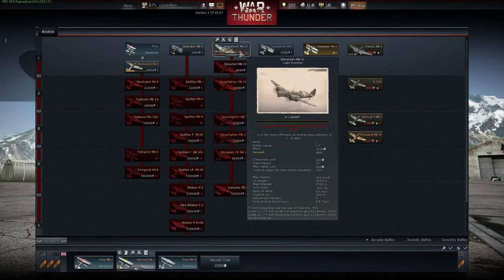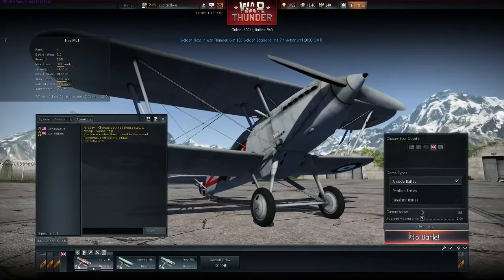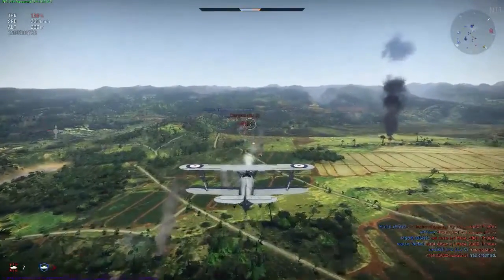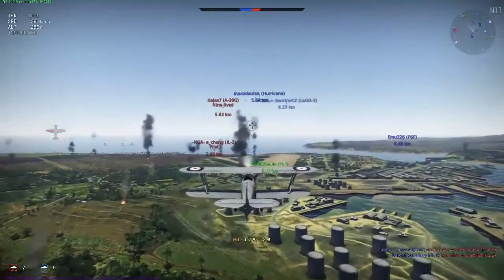Warthunder Ep 4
I play Warthunder with some random people on the internets and 'That guy with the commentary' decides to do a running commentry of the games, which people said they found entertaining so i uploaded it to youtube.

The Game is Warthunder, get it on steam for no money.

Anything else? Just comment or PM me.